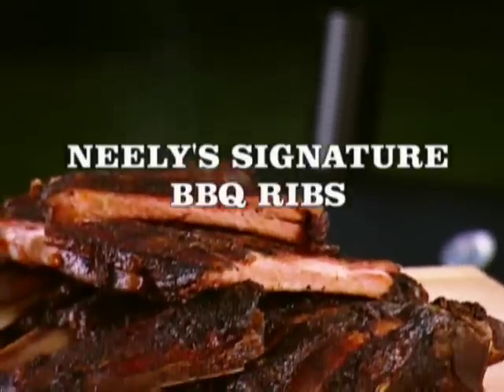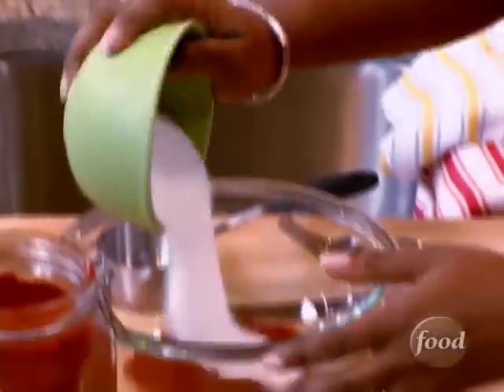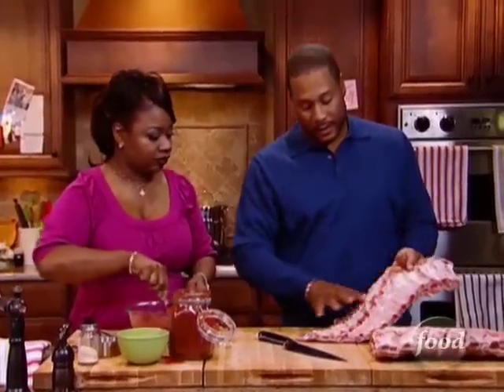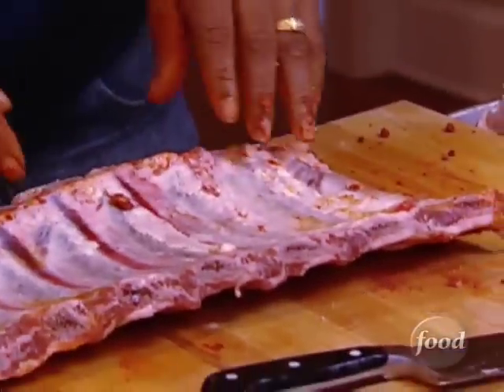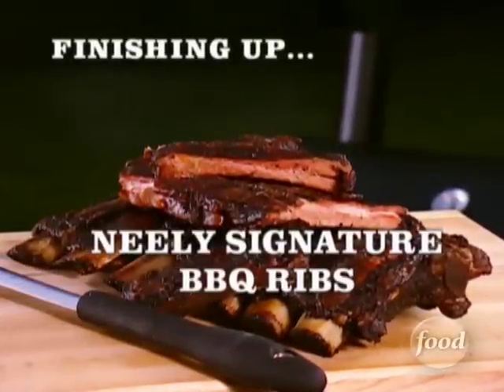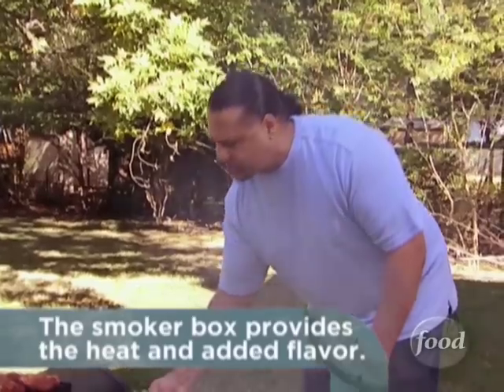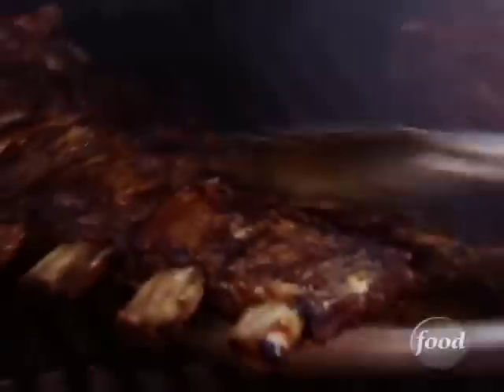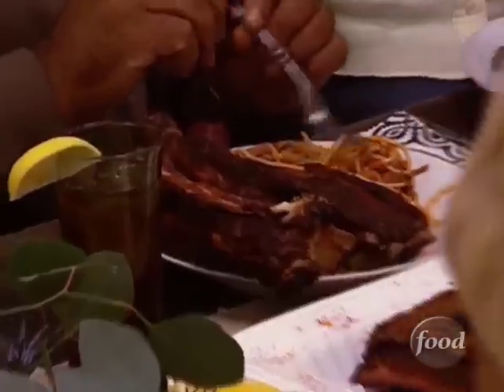Neelys' Signature Ribs - Food Network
The Neelys share their famous family recipe for barbecued ribs.   This video is part of   Down Home with the Neely's show   hosted by Pat Neely . SHOW DESCRIPTION :Pat and Gina Neely and their family own and operate some of Tennessee's best ¿ and most devilishly delicious ¿ BBQ restaurants. So, it's no surprise that when they are relaxing at home in Memphis, they love to create tasty dishes their whole family can enjoy. Now they're ready to share secrets from their famous restaurant dishes along with their tastiest family recipes when we go Down Home with the Neelys.